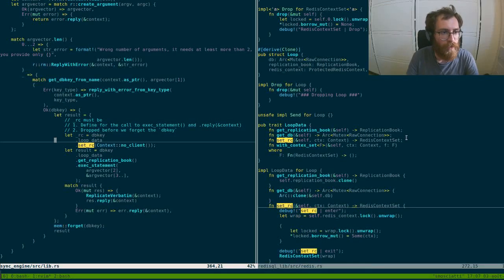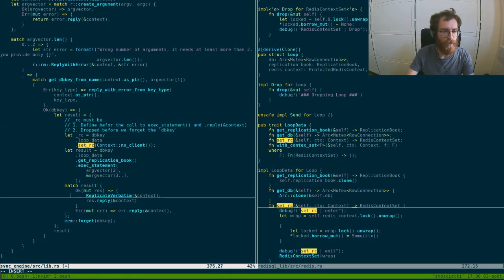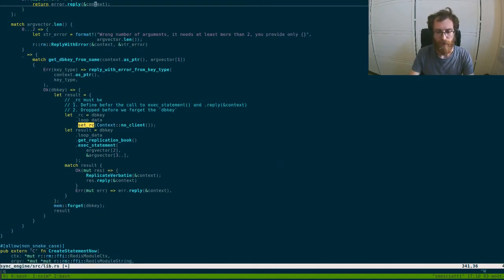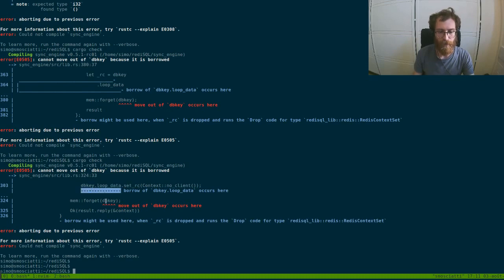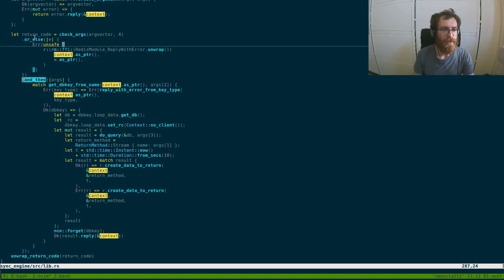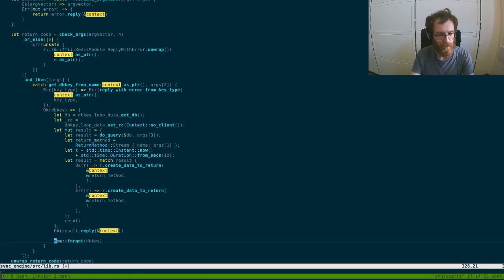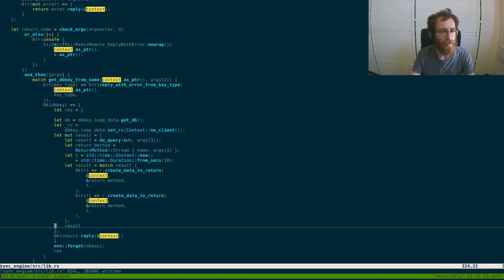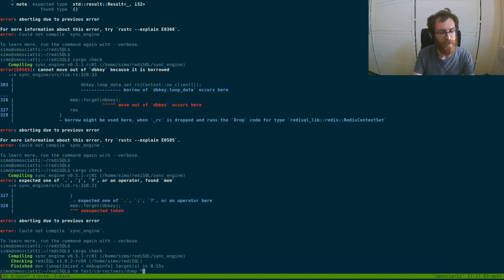Fighting the borrow checkers with scopes in Rust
In this short video I fight a simple error in the borrow checkers using scopes.

At first we call a function and ignore the result, hence the results goes out of scope imediately and is not useful.
Then we store the variable into a variable, unfortunately this means that the borrow checkers start to complain, indeed we first borrow a struct, and then we try to take ownership of the same structure while it is still borrowed.

The last step is to use scopes to make even the borrow checkers happy.
We borrow the variable inside an internal scope and we use it, we return the result out of the scope, and at this point, when we are already out of the scope and we don't have a borrow on the variable anymore, we take ownership of it.

This works, the code is correct and it satisfy the borrow checkers.